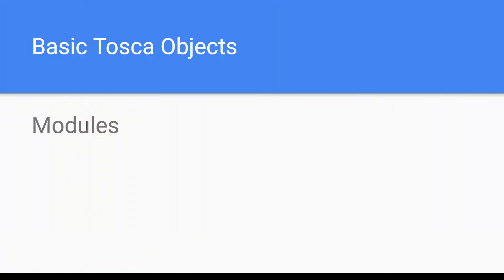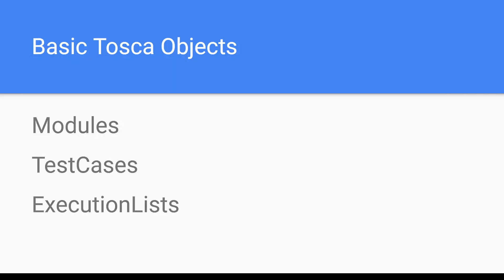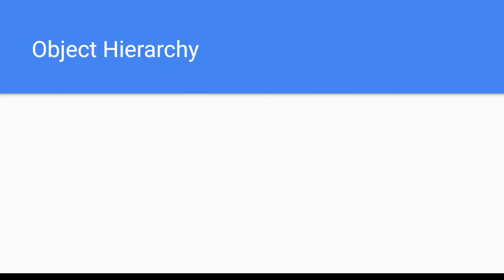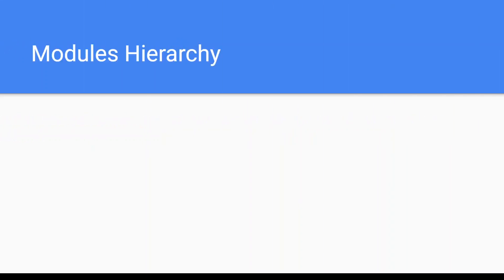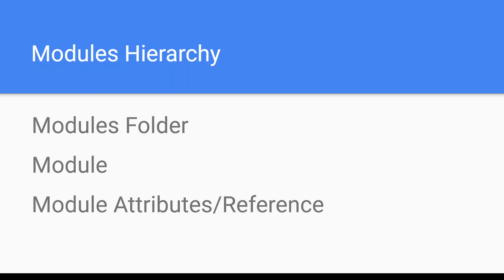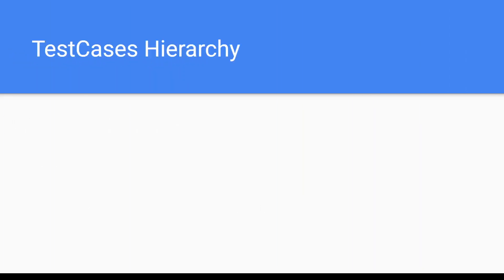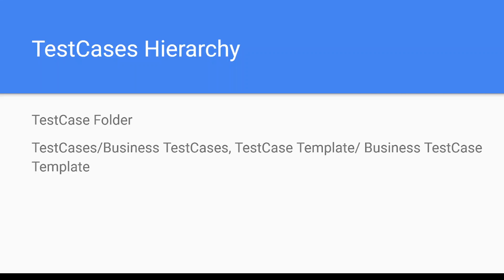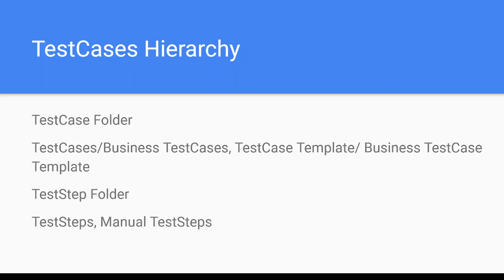Basic Tosca Objects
This is for absolute beginners to know what are the basic Tosca Objects & how they are structured.